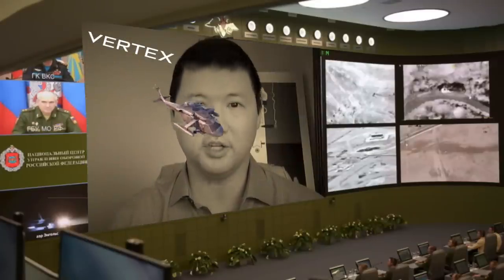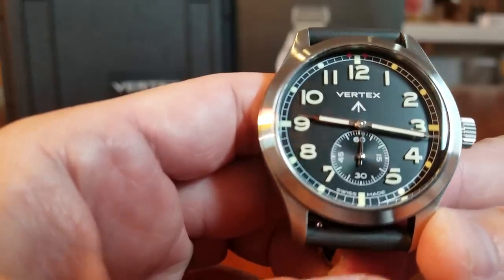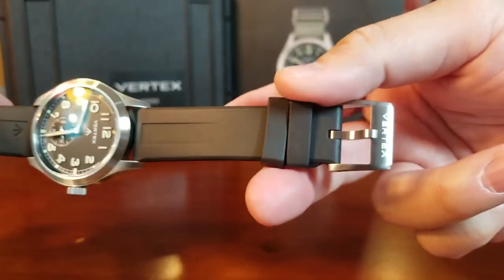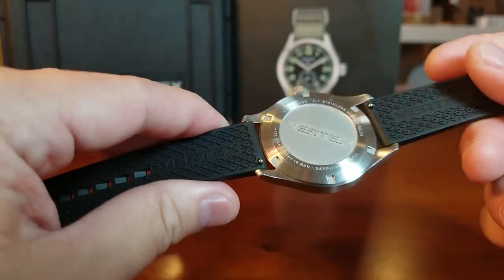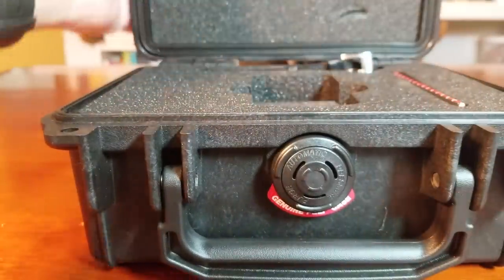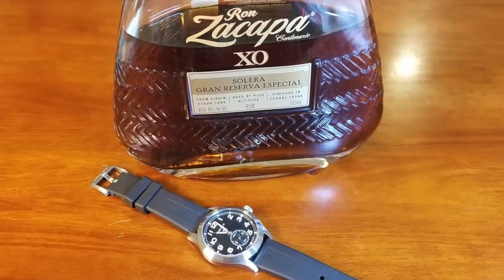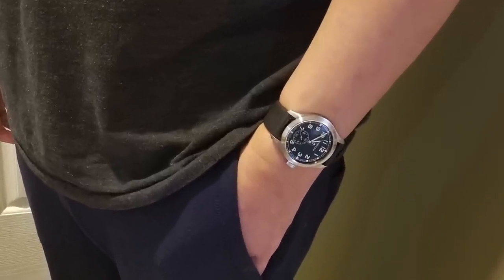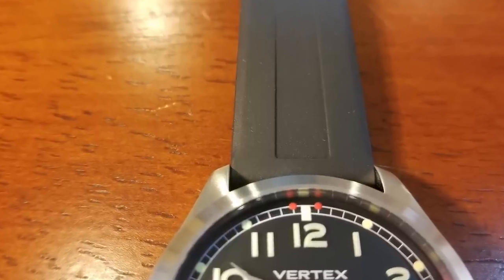Vertex M100: The Luxury British Military Watch You Can't Buy?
We take a look at a luxury British military watch with true DNA. The Vertex M100 is a watch that was part of a group of watches dubbed, "The Dirty Dozen."

To access the world of the Vertex M100 (think of it as a really cool speakeasy), please use this code: LLT2WI9

The Vertex lounge is expected to open in the UK area.